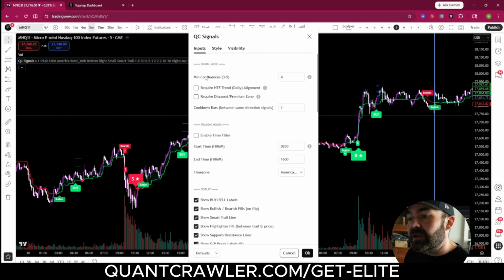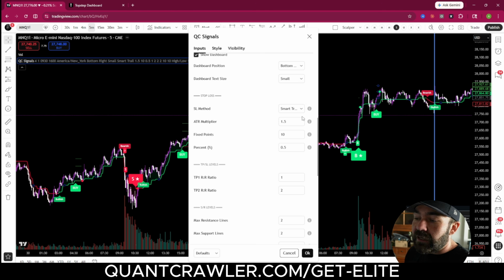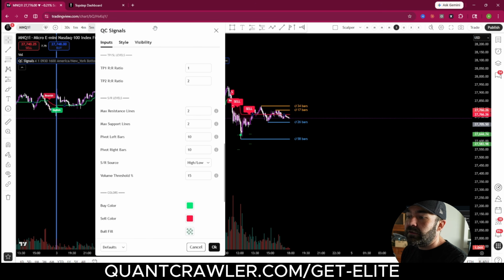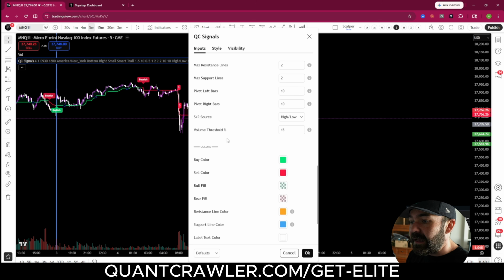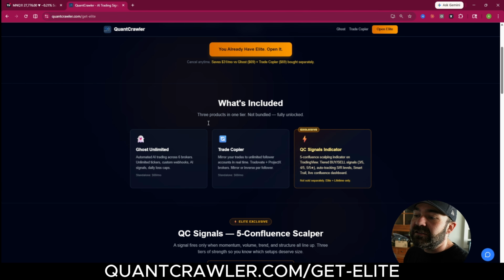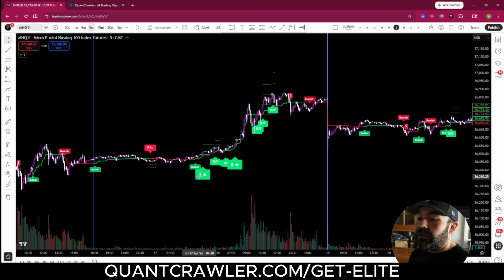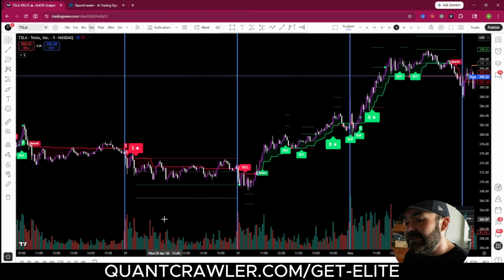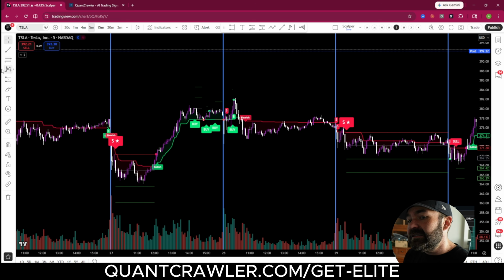Testing One Scalping Indicator Across Crypto, Futures, Forex and Gold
$3,800 in real TopStep payouts in two weeks. Same indicator. Tested across futures, forex, crypto, and stocks. Full walkthrough.

QC Signals is the new five-confluence scalping indicator that released on May 3rd as part of the QuantCrawler Elite tier. In this walkthrough I show you the actual TopStep payouts I pulled while testing it for two weeks before launch — three express account payouts on April 16th, April 23rd, and April 27th, totaling roughly $3,800. Full transparency note up front: one or two of those trades may have been ORB or Ghost related rather than pure scalper trades, so the conservative number is closer to $2,500 from the indicator alone. Even on the conservative side, that's $2,500 in real funded payouts in two weeks while testing.

The first half of the video covers my exact settings on MNQ, five-minute timeframe. Minimum confluences set to 4. Higher timeframe trend requirement turned off. Cooldown bars set to 1. Smart Trail stop loss method (the red and green line on the chart). Take profit one at 1R, take profit two at 2R — both visual only, since I scalp this manually rather than automate it. Max support and resistance lines set to 2 because more than that clutters my chart and stresses me out. Everything below those settings is cosmetic and up to your preference.

The second half is what makes this video different from a typical indicator walkthrough — I take the same indicator across completely different markets. MNQ on the five-minute. MGC on the five-minute (you'll see a 100-point gold drop the indicator caught from 4646 down to 4536). XAUUSD on forex catching the same kind of trend reads. EURUSD breaking bearish and running. Bitcoin on BTC, where it signals the same way it does on futures. And then I throw it on Tesla just to see if it works on options-style price action — it caught a $23 move on TSLA from 376 up to 397.

How signals fire — there are three confluence levels. 3-of-5, 4-of-5, and 5-of-5. The 5-of-5 signals show up as capital B with a star (buy) or capital S with a star (short) and indicate all five confluences aligned on candle close. No repainting. Signals confirm only after the candle closes. What you see is what you get. The smart trail line is your visual stop. When price breaks back through the smart trail, that's your exit signal — even if no opposing buy or sell prints.

I'm honest about the false signals too. There are 5-of-5 setups in the video where the market simply said no. No indicator hits 100%. I'm not selling perfection. I'm showing you a tool that I personally use, that I personally took payouts with, and that I personally believe is worth the price of the Elite tier.

Position sizing is the unspoken half of this. I trade one contract on MNQ targeting roughly $150 per win. Stack three of those wins per day across five copy-traded accounts and you're looking at $2,000 per day with proper risk management. The tool doesn't make you money. The combination of the tool, your discipline, and the trade copier mirroring your scalp across multiple funded accounts makes you money.

Important access note: QC Signals is not sold separately. It's exclusive to QuantCrawler lifetime members and the Elite tier ($169/month) which also includes Ghost Unlimited and the Trade Copier. Lifetime members already have access — go add it to your TradingView. Everyone else, the Elite tier is the only path.

=== HASHTAGS ===